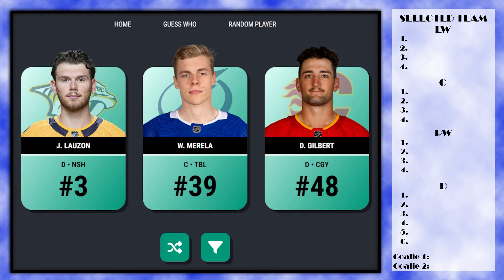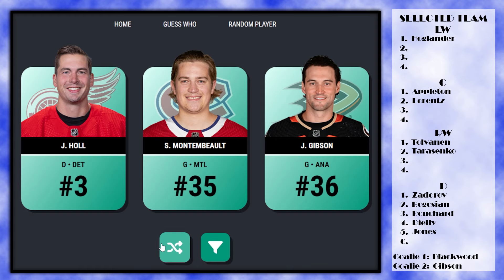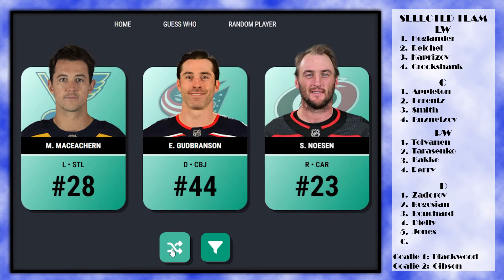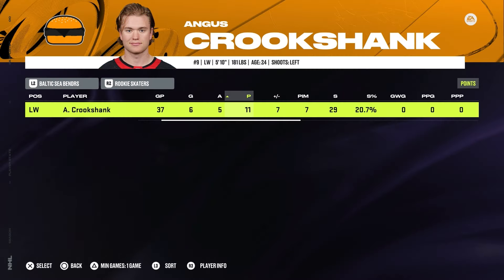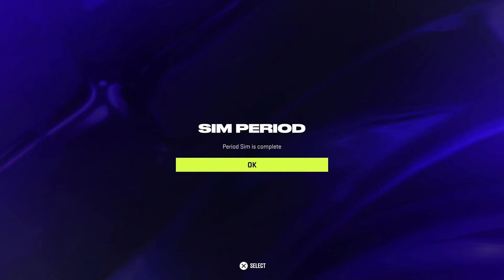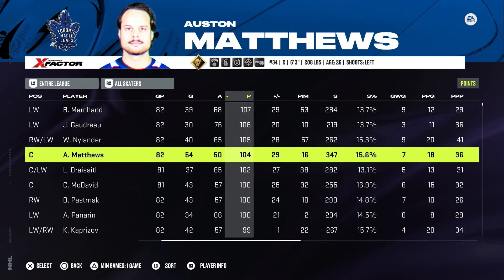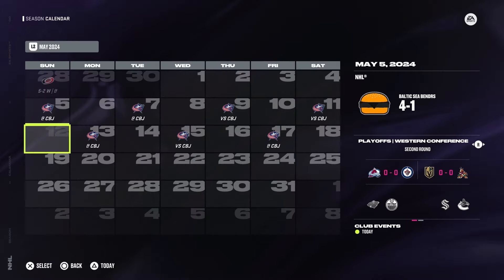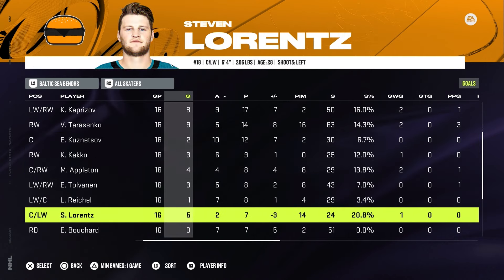ATTEMPTING TO WIN THE CUP WITH RANDOMLY SELECTED PLAYERS #2 - NHL24 Challenge!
Welcome to the second attempt at l! In this video we will be using Bendr's Random Player Generator to help draft a team with hopes of winning the Stanley Cup!